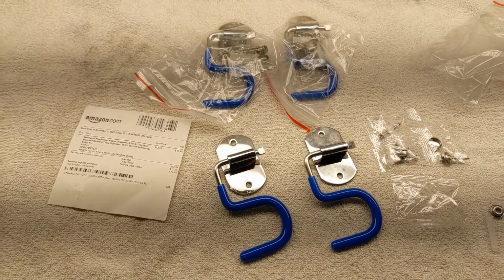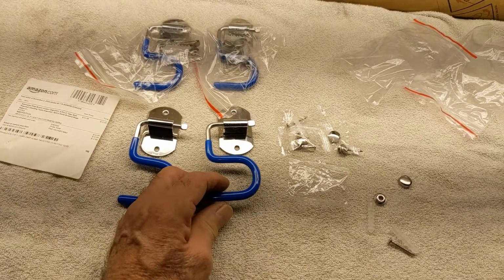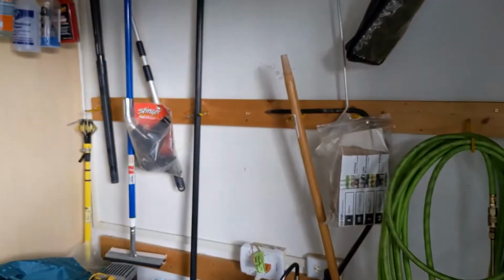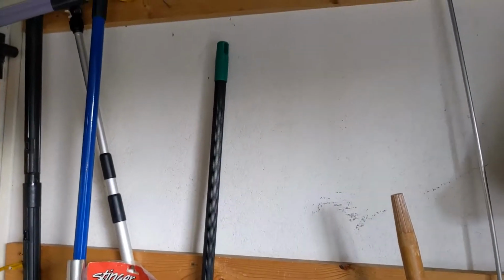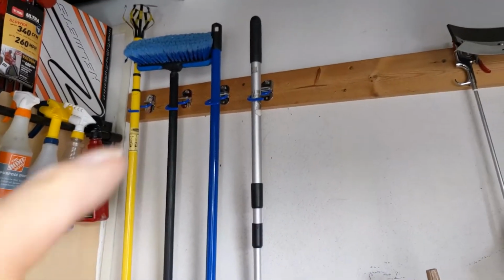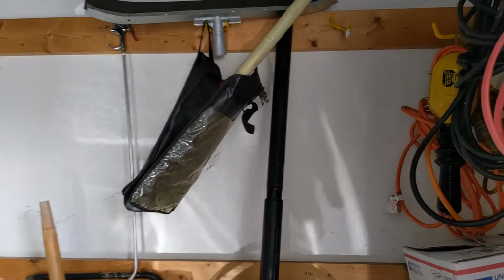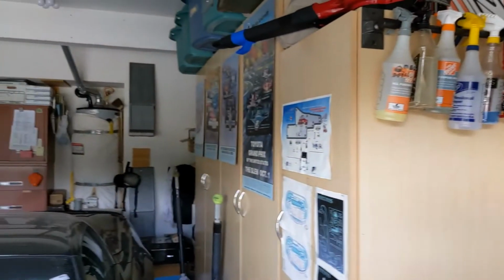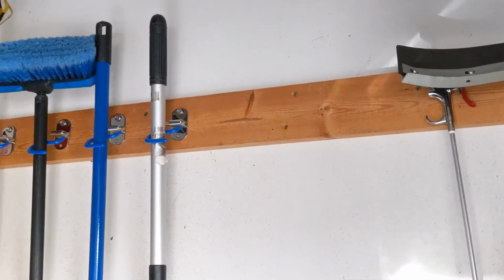Home Repair organize long handle tools s hook mop broom hanger by froggy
Attempt all work at your own risk. The publisher bears no responsibility for improper or unsafe repairs, injury, or damages to property that may result from your work or this video.